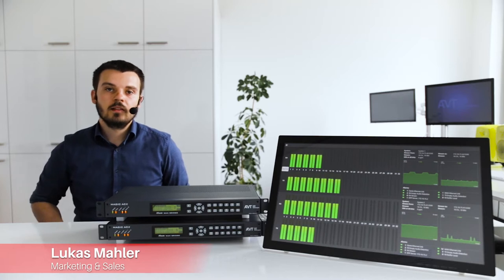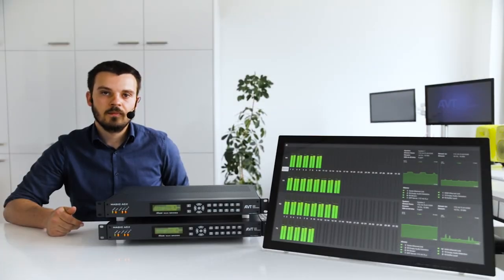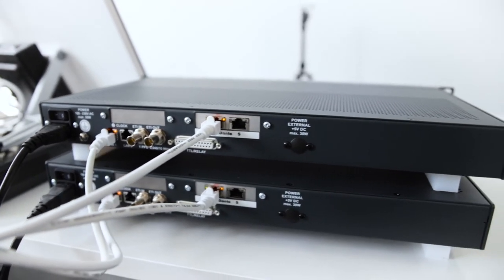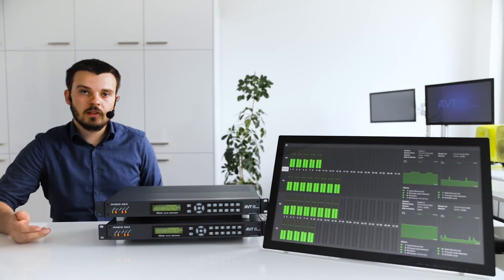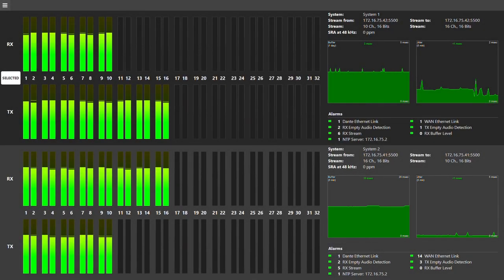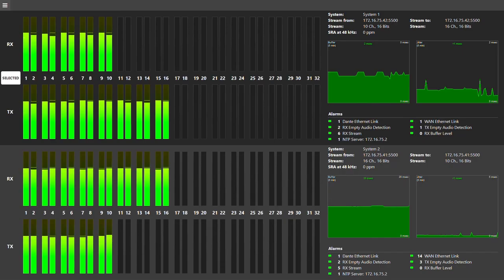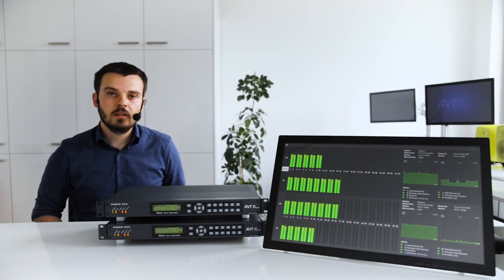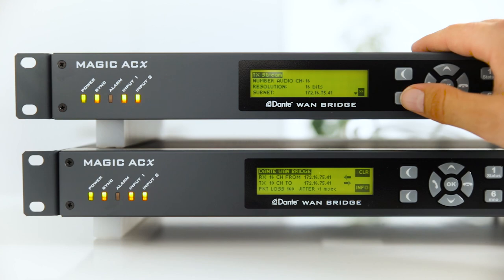MAGIC ACX Dante Wan Bridge - Product Introduction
Lukas Mahler, Marketing & Sales Assistant at AVT, presents the new MAGIC ACX Dante WAN Bridge and describes its key features.